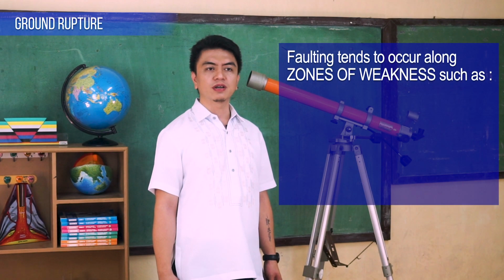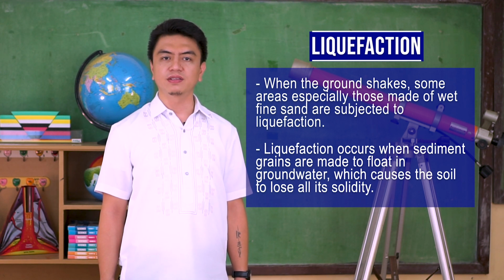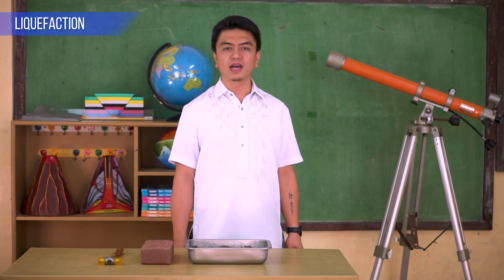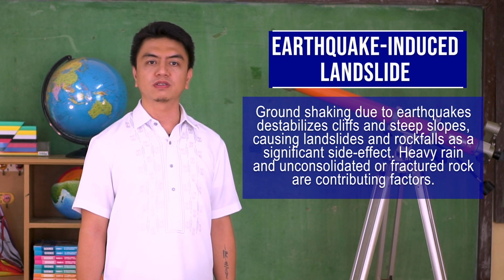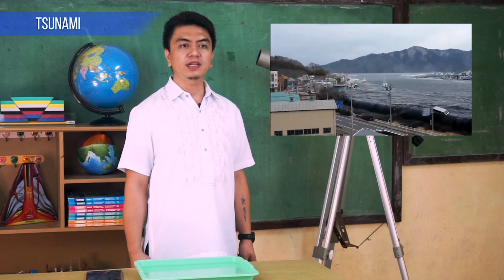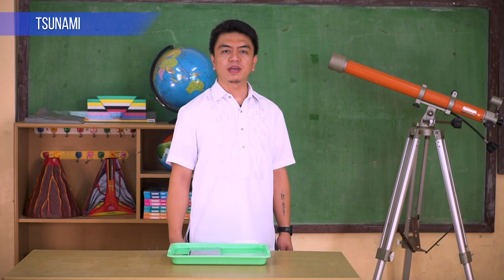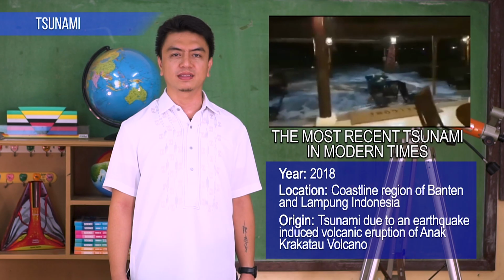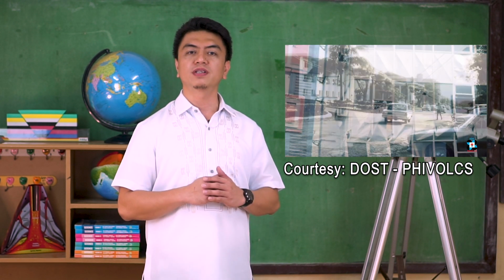AAH Episode 27: Earthquake Hazards